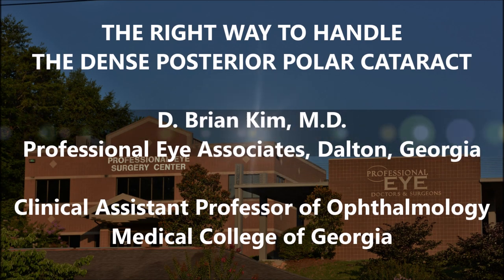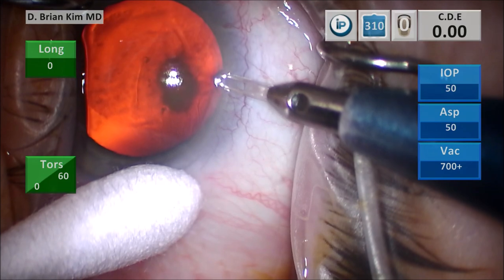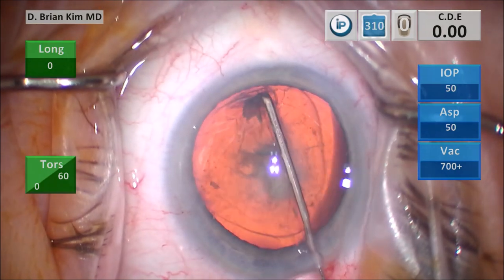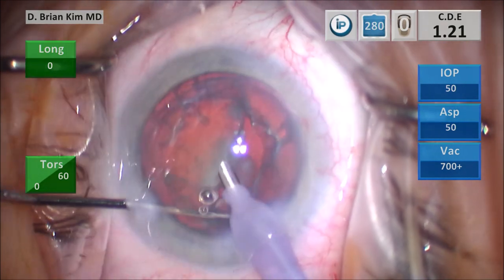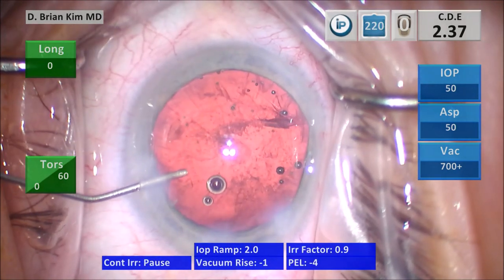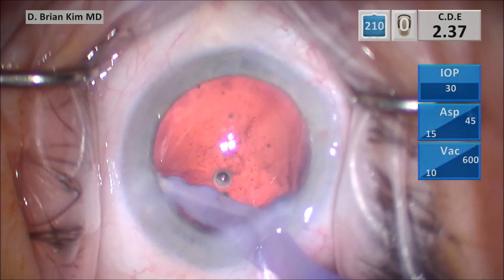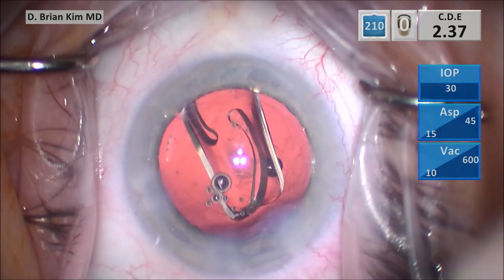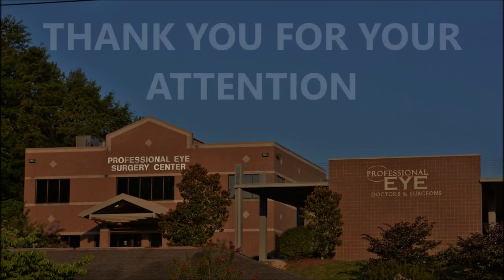Strategies On How To Handle the Dense Posterior Polar Cataract